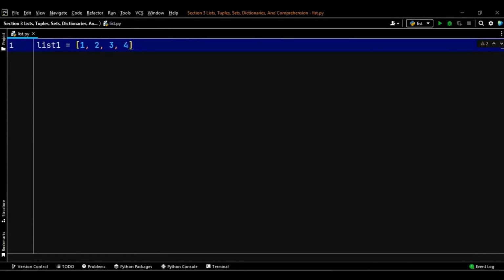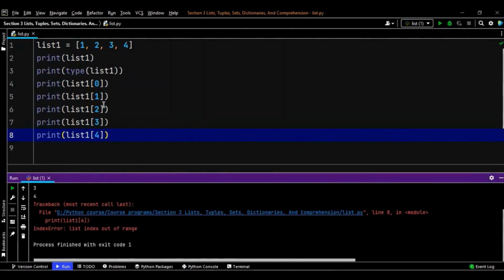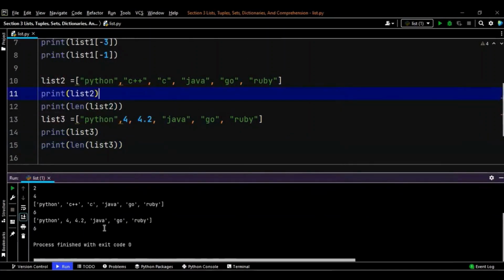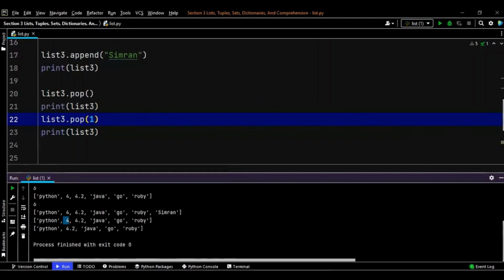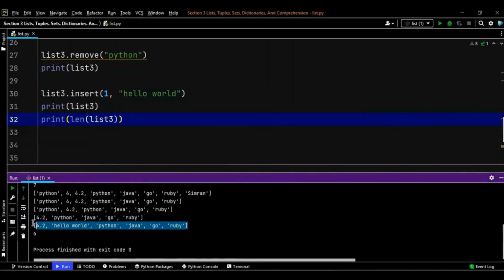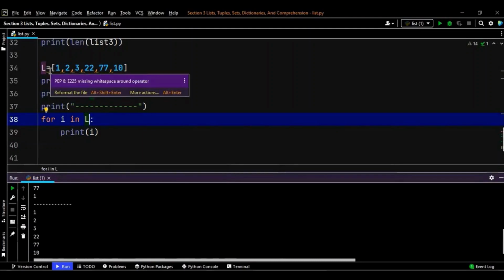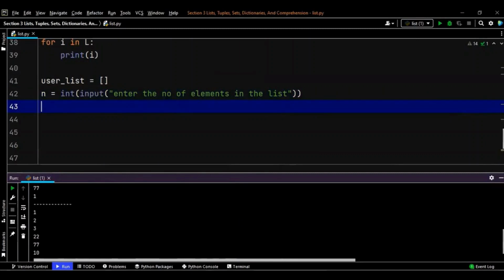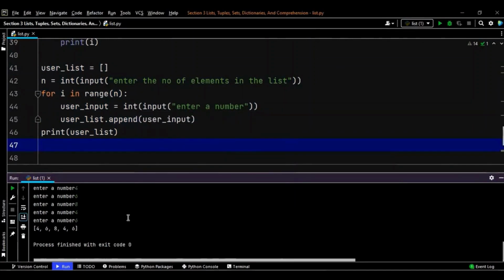"Python Listicles: Organizing Your Data in Lists"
In this video, we will be exploring the fundamentals of creating lists in Python. Whether you are a beginner just starting out with Python or an experienced developer looking to refresh your knowledge, this video will provide a comprehensive guide on how to work with lists.

We will cover the basics of creating, modifying, and accessing elements within a list. Additionally, we will touch on some of the more advanced concepts such as list comprehension and sorting.

Throughout the tutorial, we will provide you with real-world examples and scenarios to help you better understand how lists are used in Python. By the end of this video, you should have a thorough understanding of how lists work in Python and be able to apply this knowledge to your own projects.

So, whether you are looking to build a web application, automate tasks, or work on data science projects, understanding Python lists is an essential skill. Watch now to learn how to incorporate lists into your Python programming!